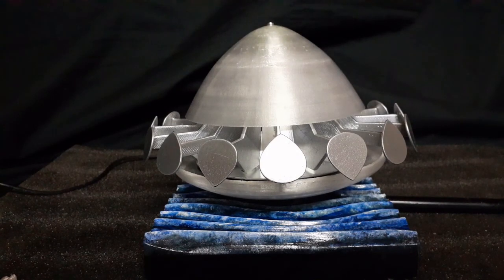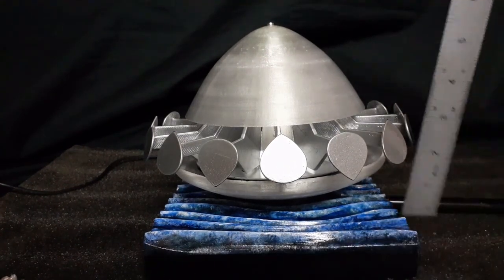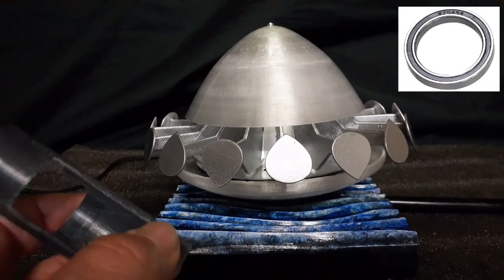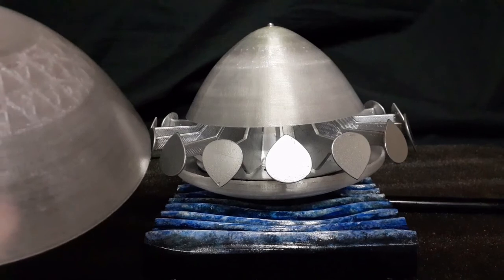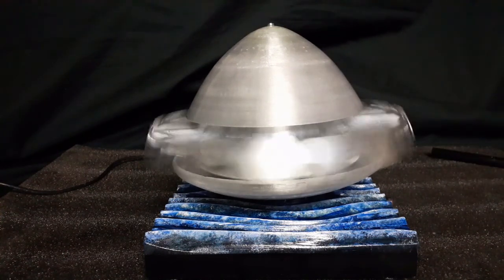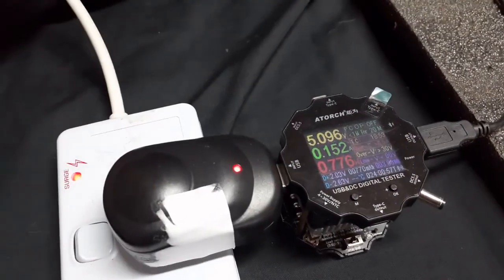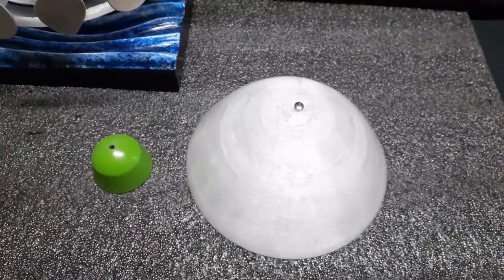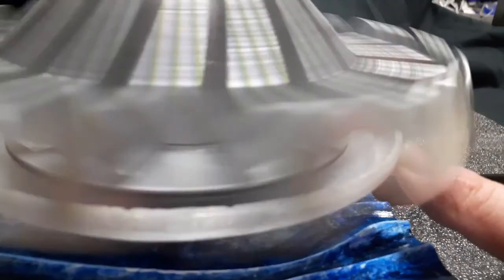UFO inspired by the Gerry Anderson TV Series UFO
Files have been modified to incorporate a160RPM geared motor to spin the Fins and Paddles.
Standard 5V USB plug pack or battery can run the UFO, motor can be either connected directly to power supply or via a inexpensive PWM speed control.
Full build log and parts list on Scifi Props 3d Printed Facebook group